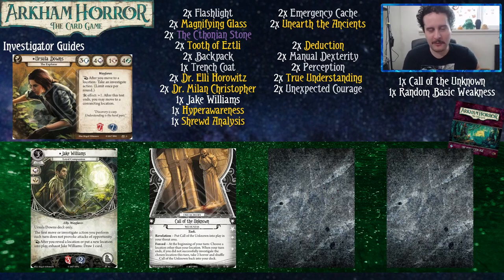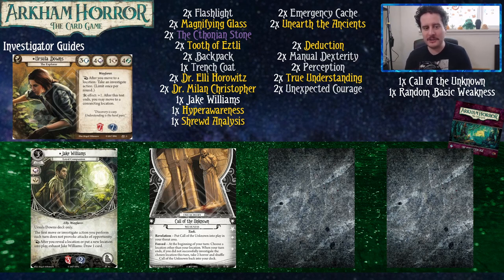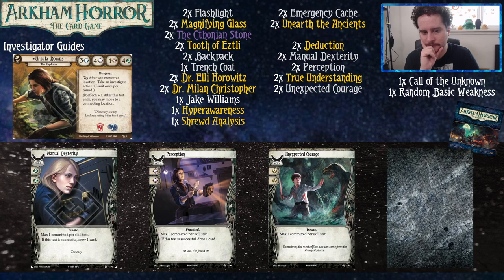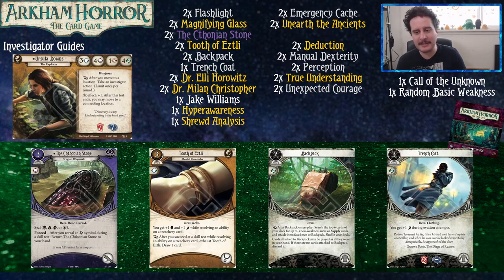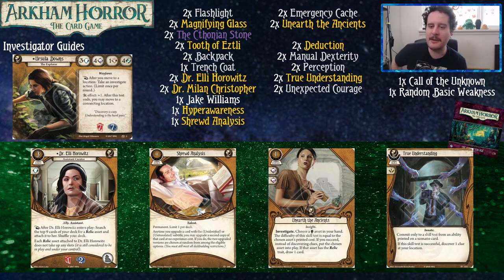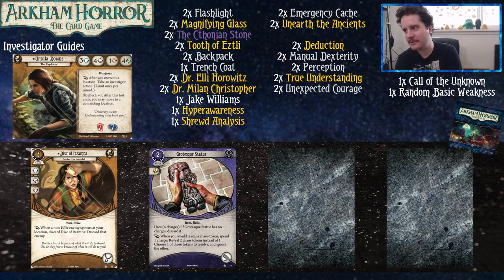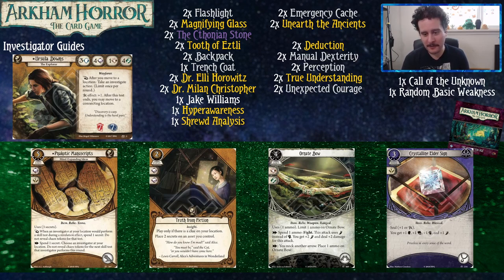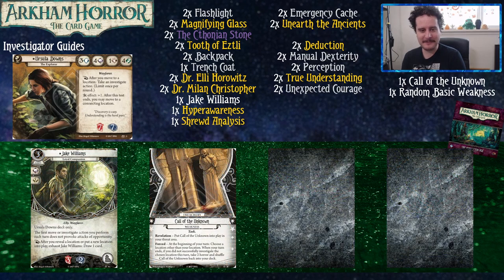NEW PLAYER DECK FOR URSULA DOWNS | Arkham Horror: The Card Game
Ursula is ready to explore with new players!